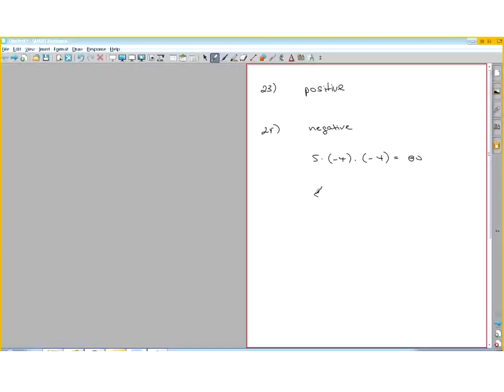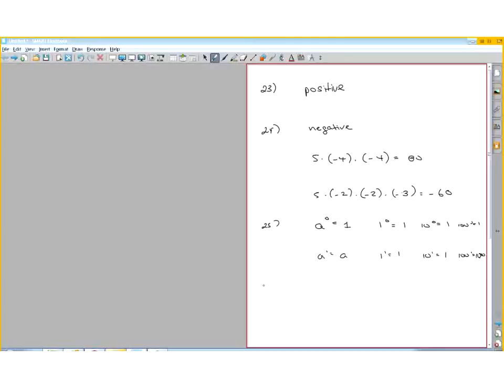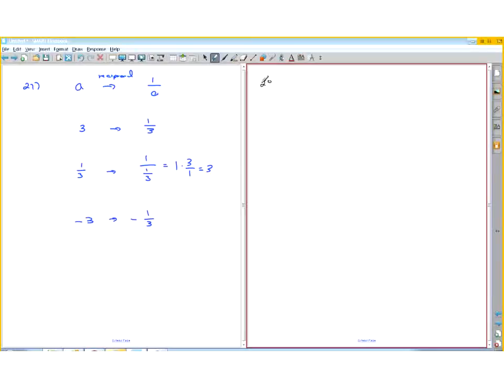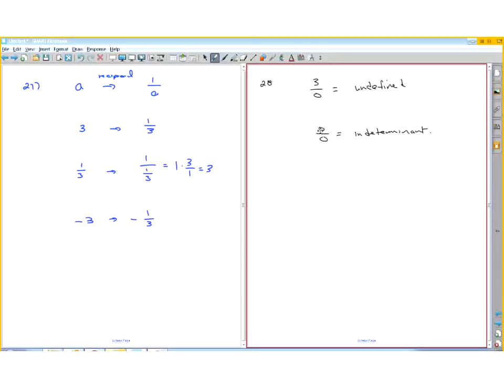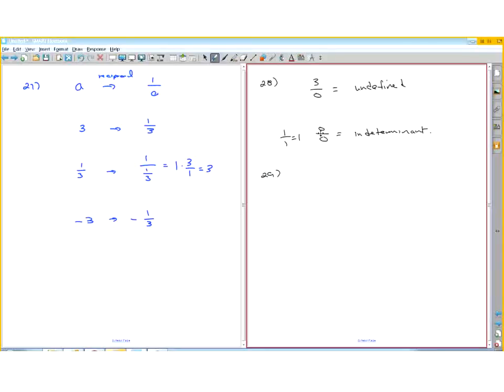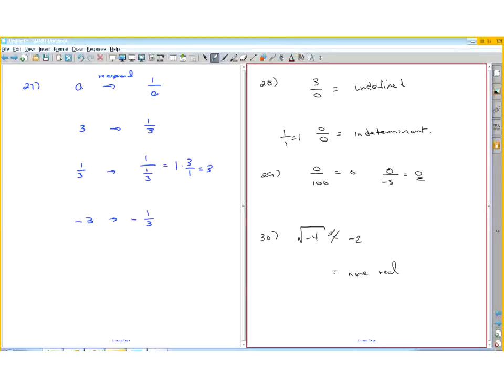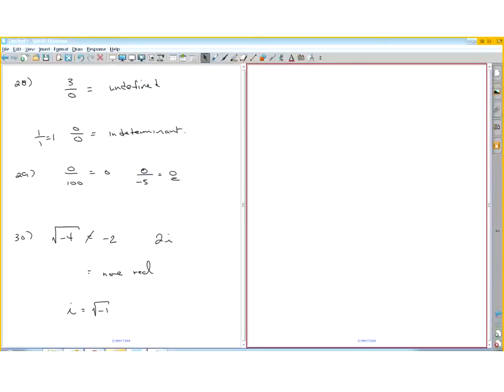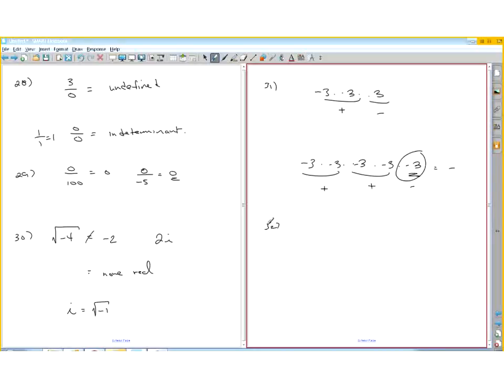Chapter 1 Section 4 Problems 23 to 32